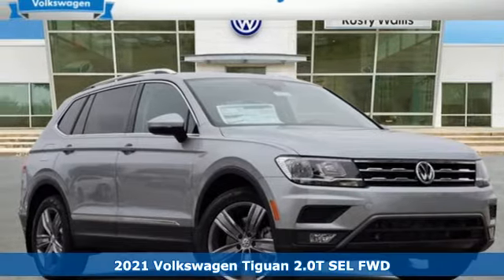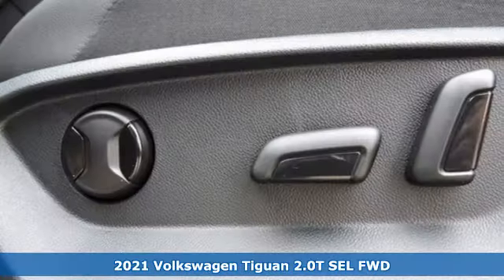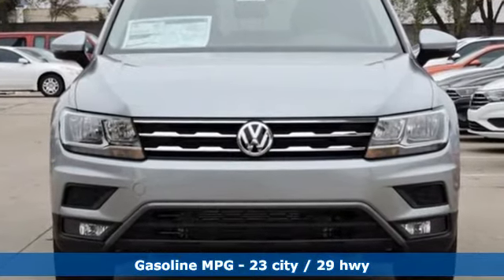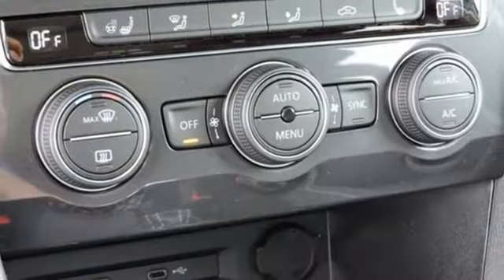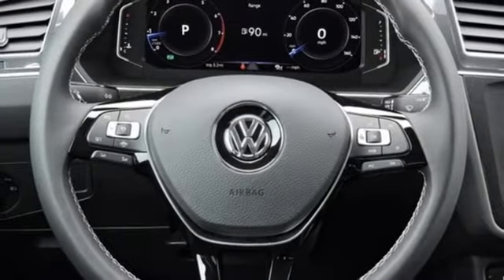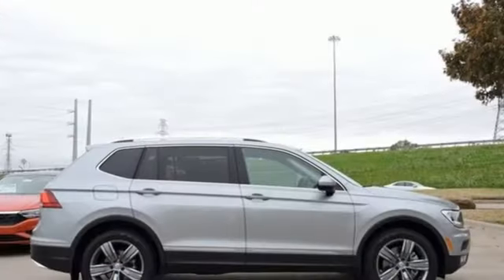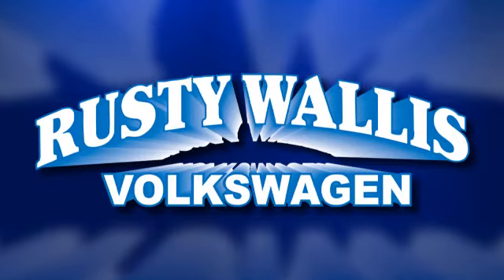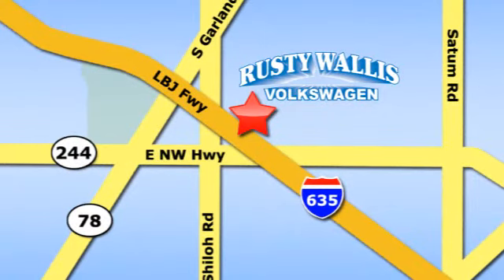New 2021 Volkswagen Tiguan Dallas TX Garland, TX V210148 - SOLD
Year: 2021
Make: Volkswagen
Model: Tiguan
Trim: 2.0T SEL
Engine: 2.0L TSI DOHC
Transmission: 8-Speed Automatic with Tiptronic
Color: Silver
Stock #: V210148
VIN: 3VV3B7AX7MM002649

Address:
12635 Lyndon B Johnson Freeway